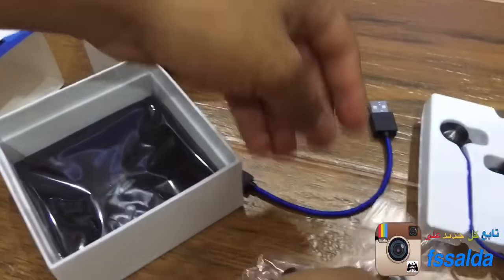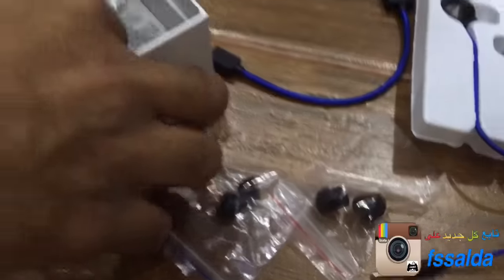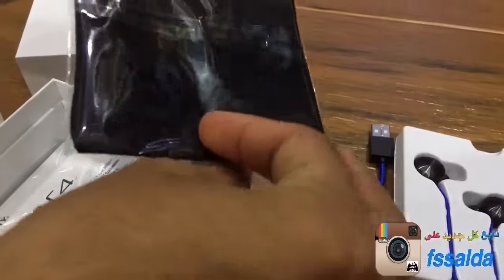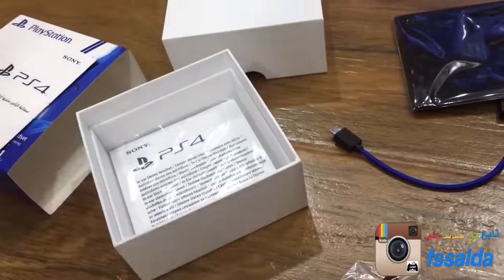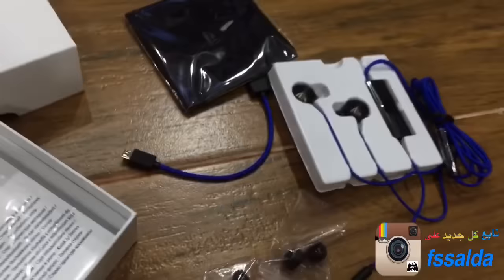Playstation in ear stereo headset unboxing فتح صندوق سماعات سوني الجديده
فتح صندوق انبوكسينق unboxing